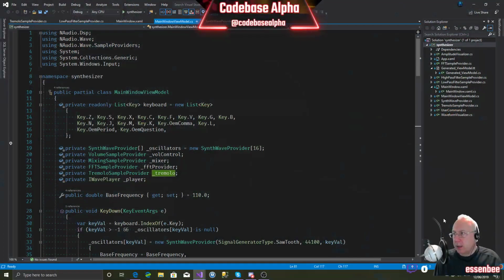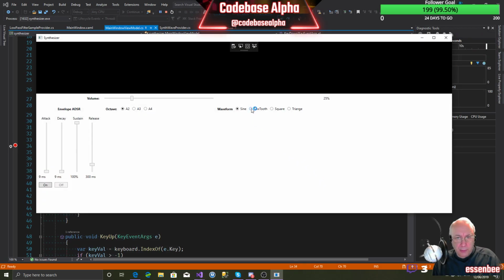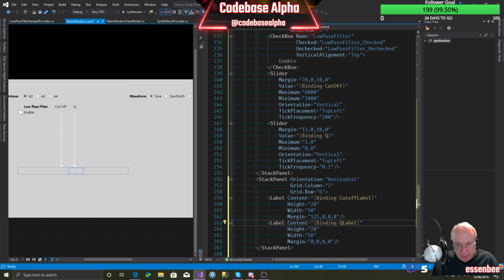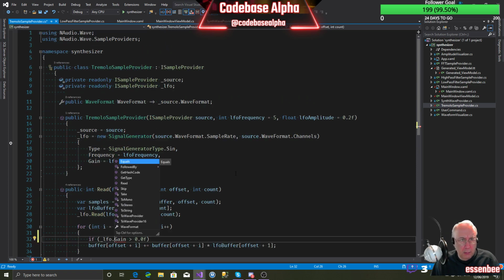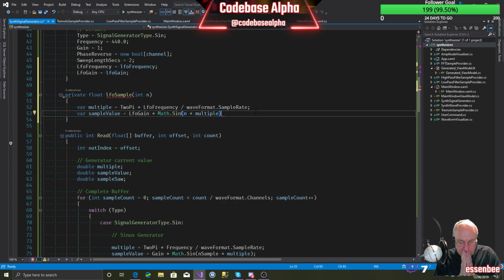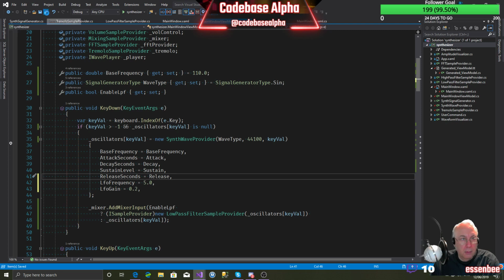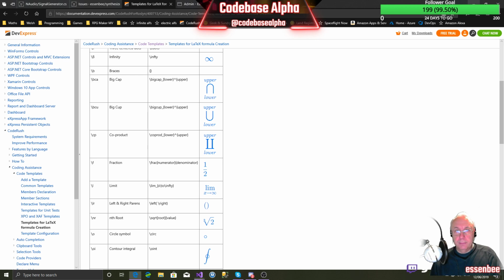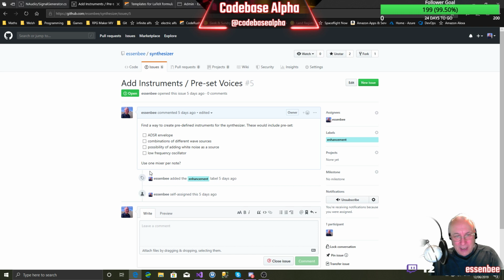Ep. 37 - Working on the GUI for our Synthesizer (part 4)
In which we smarten up parts of the synthesizer GUI, and delve into some maths by implementing frequency modulation by a Low Frequency Oscillator (LFO). I also write out a mathematical formula using the Coderush rich comments feature!